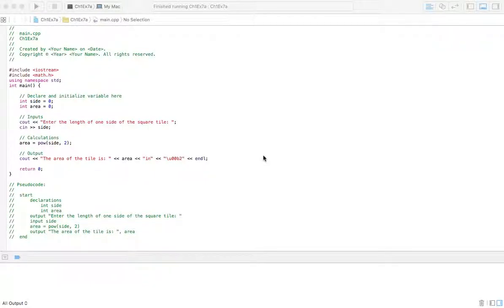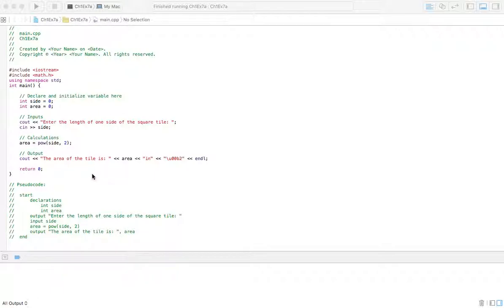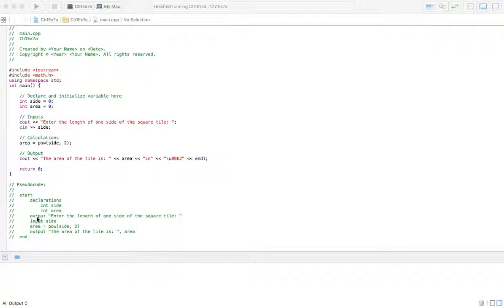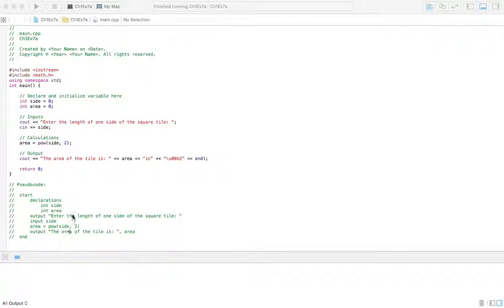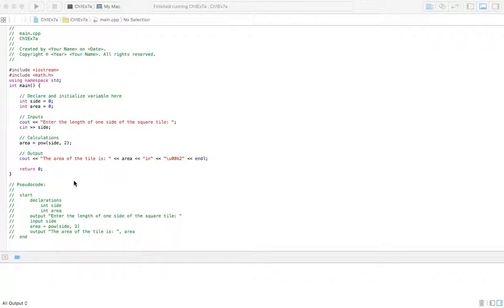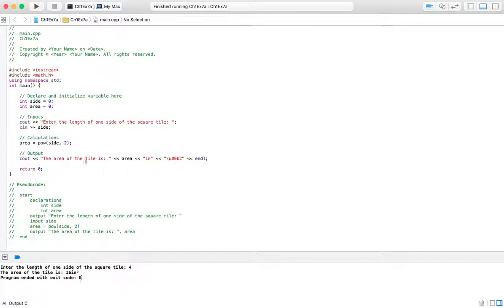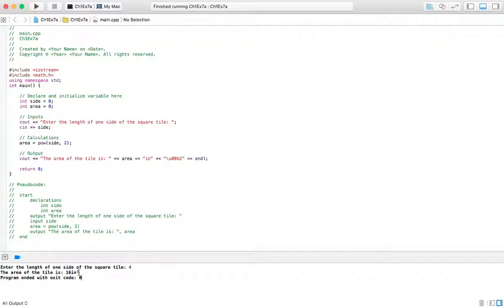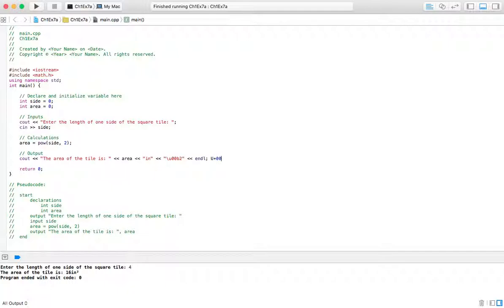Programming Logic and Design 8th Edition Chapter 1 Exercise 7a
This is a walkthrough of Programming Logic and Design 8th Edition by Joyce Farrell Chapter 1 Exercise 7a. It is a modified solution but close enough to make it very easy to get the right answer.